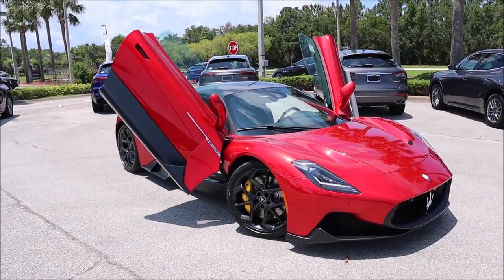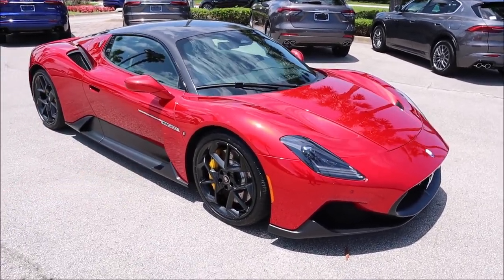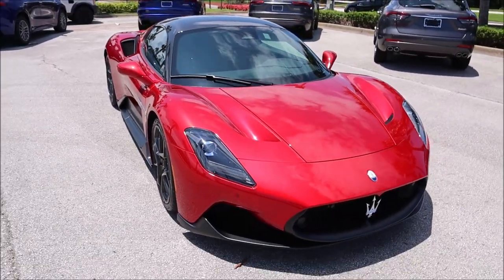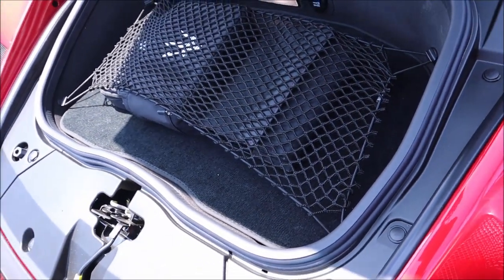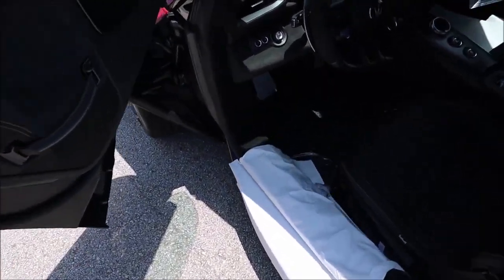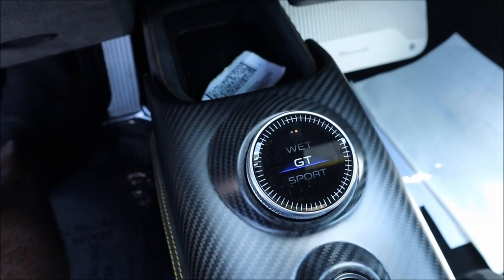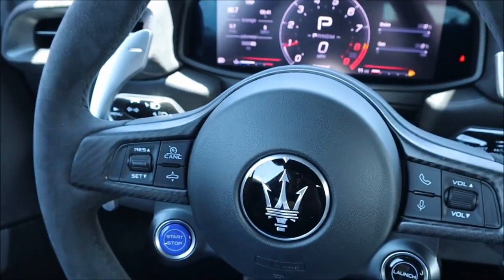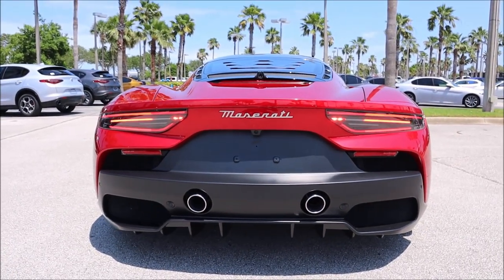2023 Maserati MC20 McDonalds Spec In Rosso Vincente Is A $260,000 Beauty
This red, black and yellow MC20 supercar would be the perfect daily driver for Ronald McDonald and its absolutely gorgeous!